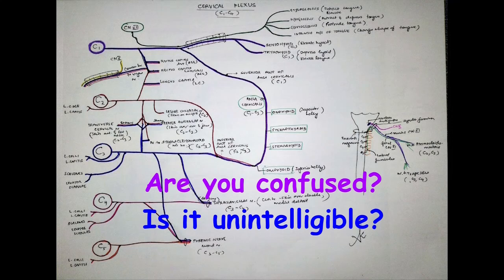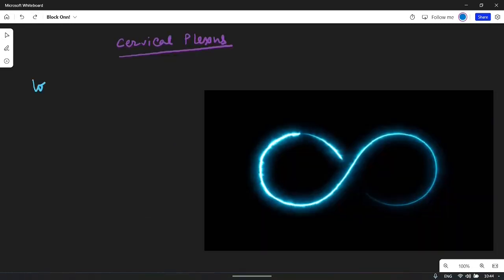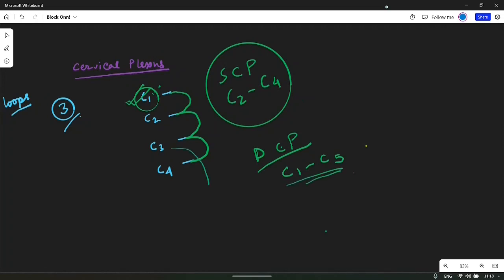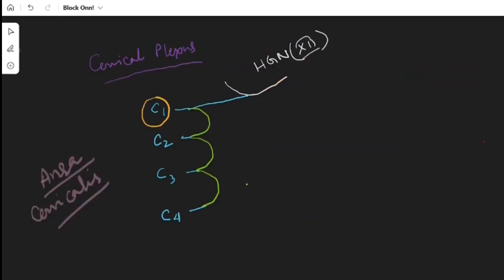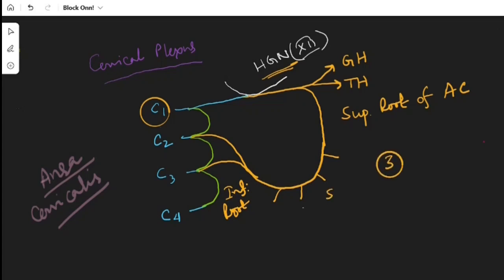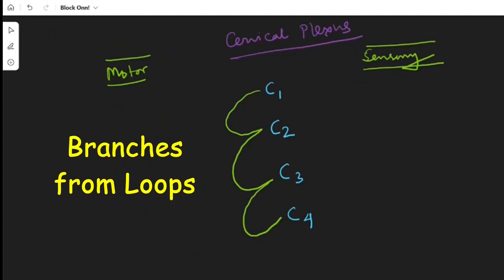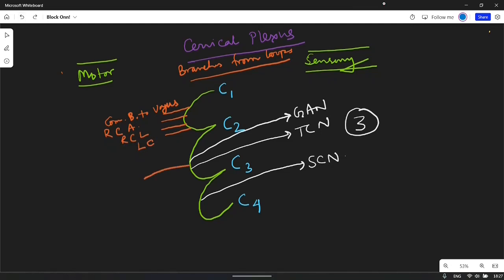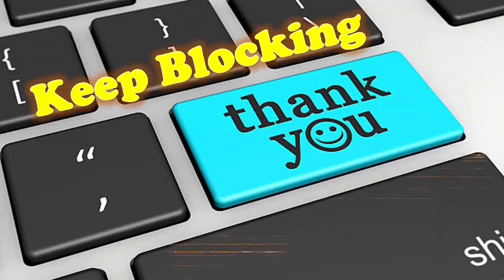Memorizing Cervical Plexus Anatomy | Cervical Plexus Block | Made Easy | How to draw | Easiest way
In This video, I have discussed the basic anatomy of Cervical Plexus formation and its branches. How to draw Cervical Plexus in the simplest way.

Cervical Plexus | Anatomy TutorialCervical Plexus - Anatomy TutorialCervical Plexus - AnatomyNeurology | Cervical PlexusDraw Cervical Plexus in 1 minute!!Cervical Plexus- 1The Cervical Plexus, Explained | CorporisCervical Plexus Nerve Block
Plexus Cervicalis
Cervical Plexus I – Quick & Functional Drawing. [Basic Anatomy]
How to Draw Cervical Plexus?
Cervical Plexus | Easy Drawing in 2 minutes | With and without Ansa Cervicalis
HOW TO DRAW AND LEARN CERVICAL PLEXUS | BRANCHES - ANATOMY | Cervical plexus kaise banaye
Easy cervical plexus mnemonic
Mnemonic for cervical plexus | branches of cervical plexus | head and neck mnemonics
Cervical plexus- Easiest way to draw and memorize
Dual Guidance Lumbar Plexus Block